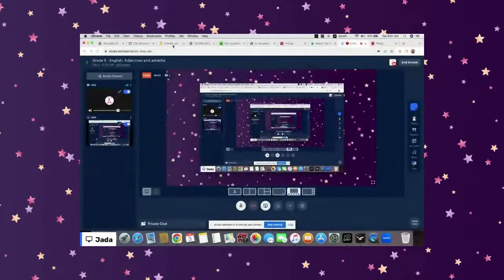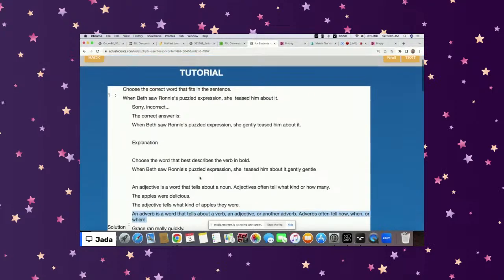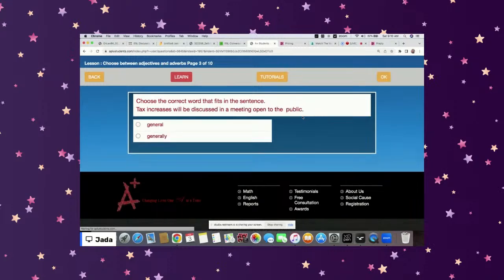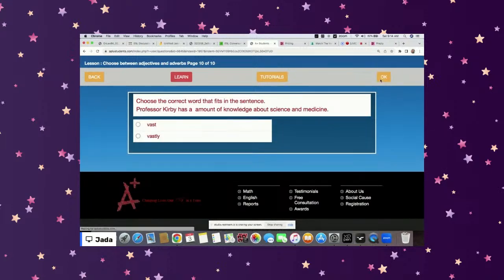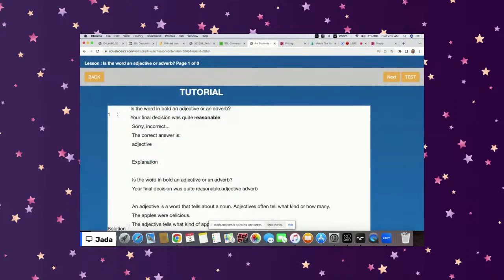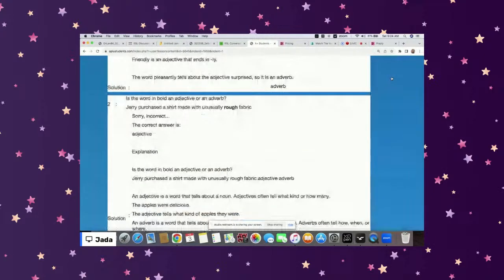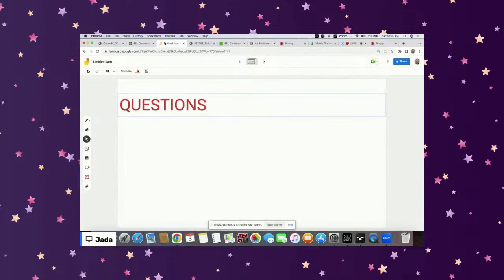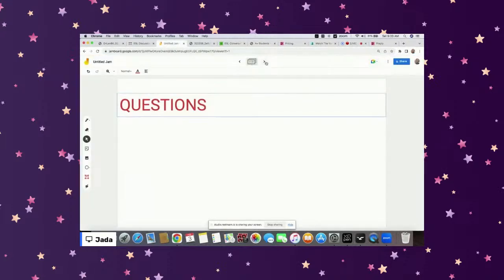Grade 5 - English: Adjectives and adverbs